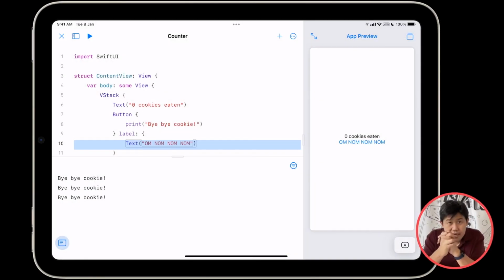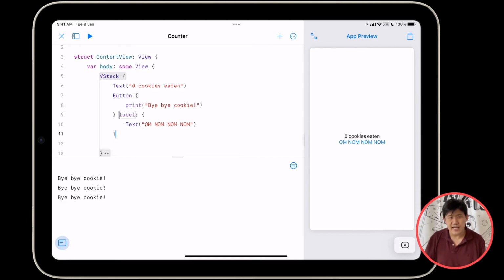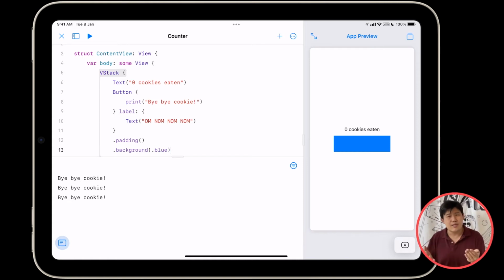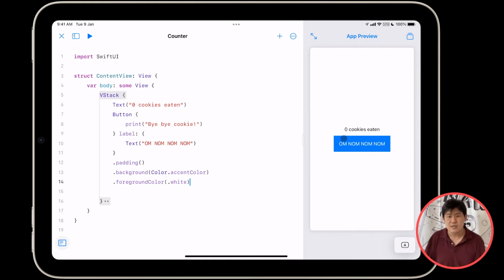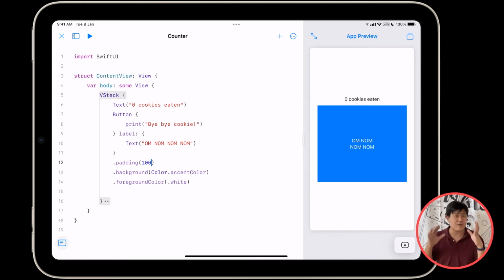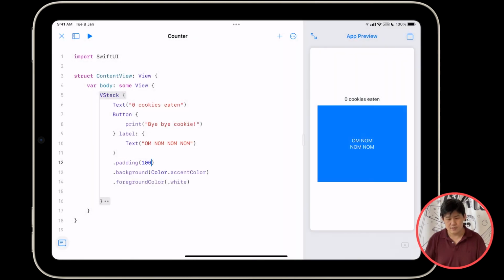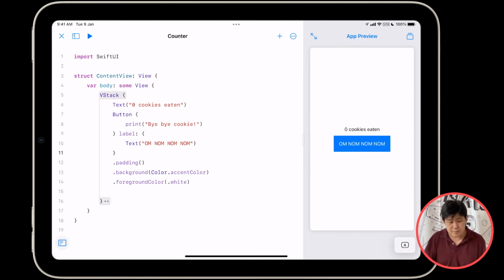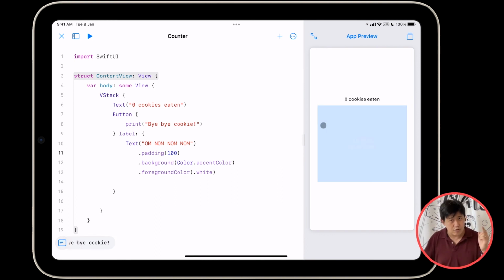Build apps on iPad 3.2 - Button!! (Unit 3, Interactivity in SwiftUI, Chapter 2)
In this video, we'll go into detail on creating and customising a Button. Also, YJ taps on this button a lot.